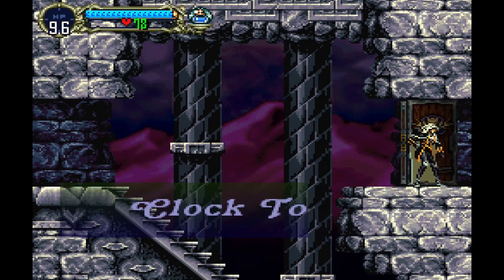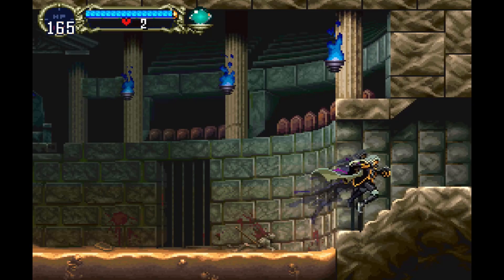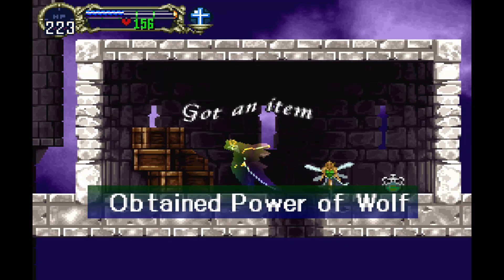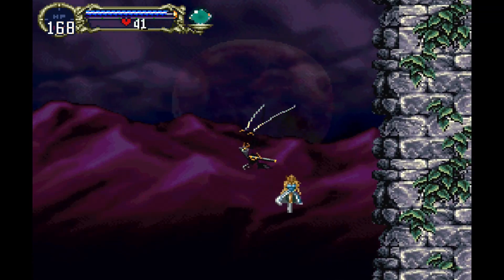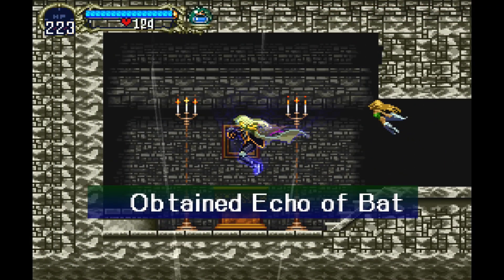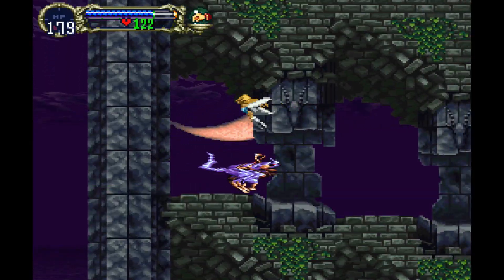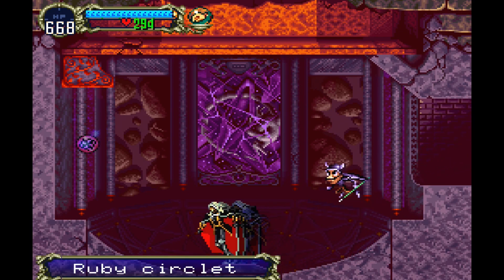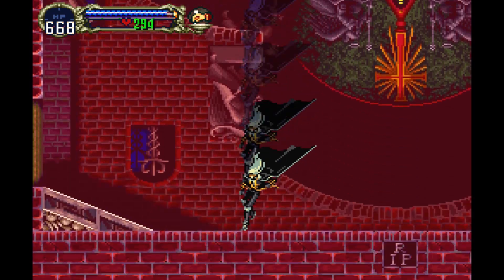How to Get Vampire's Greatest Hits Trophy Guide - Castlevania Symphony of the Night - Requiem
Getting this trophy is relatively easy, save for defeating Galamoth. He can be very easy or very hard, depening on how you like to fight him. The Crissaegrim makes short work of him, as does the Shield Rod + Alucard Sword combo. Make sure to bring your Lightning Mail!